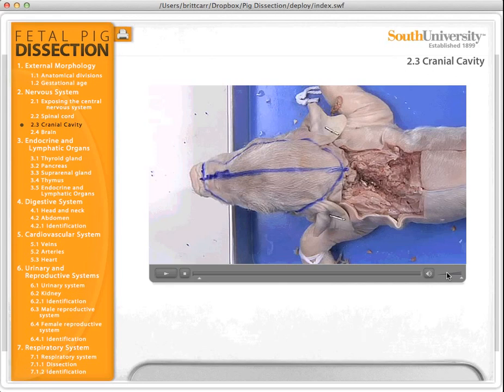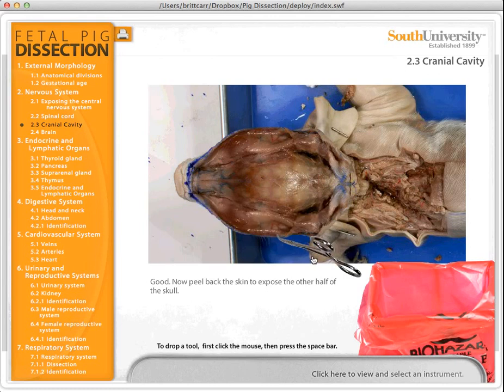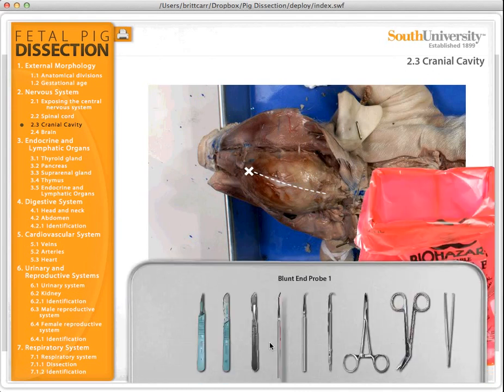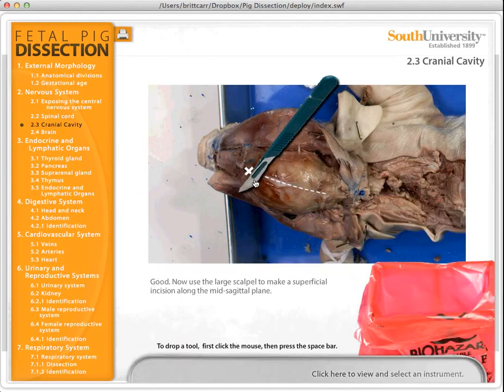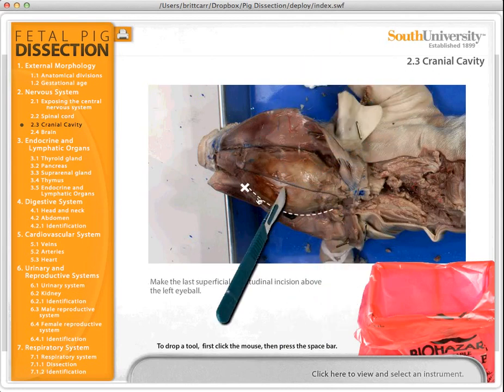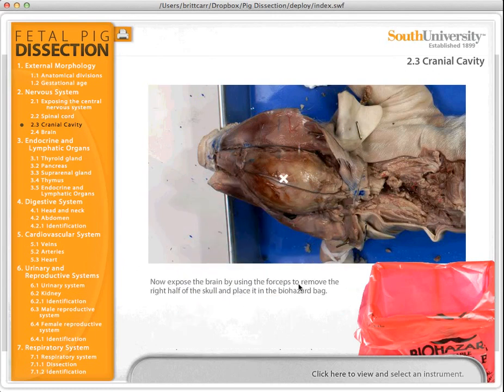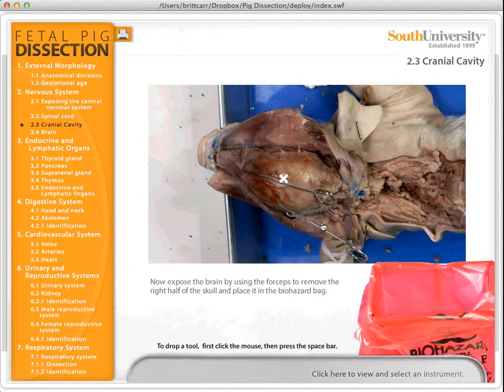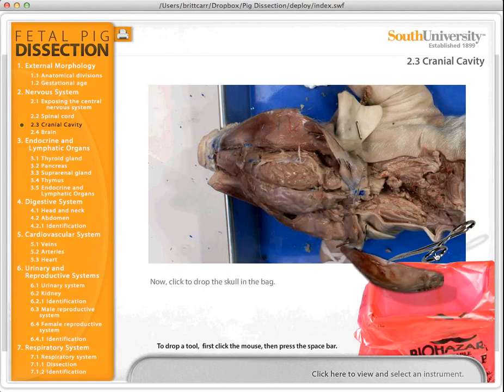Interactive Fetal Pig Dissection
This is a demo of a portion of a simulation I  developed for South University.